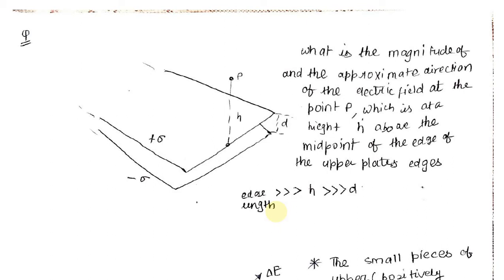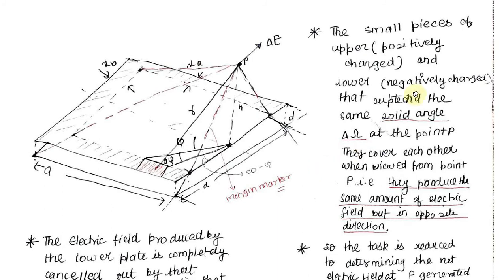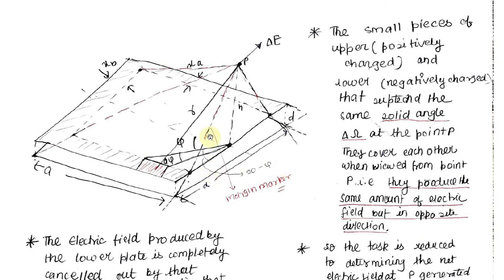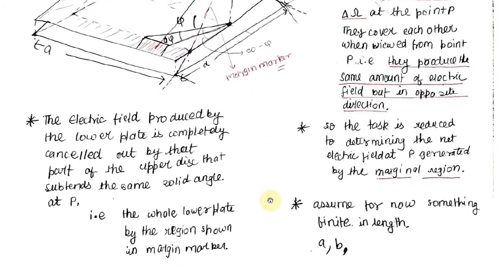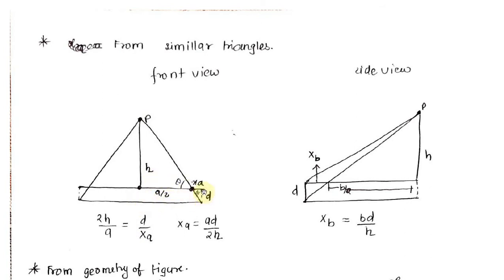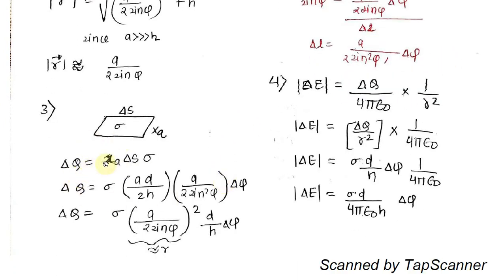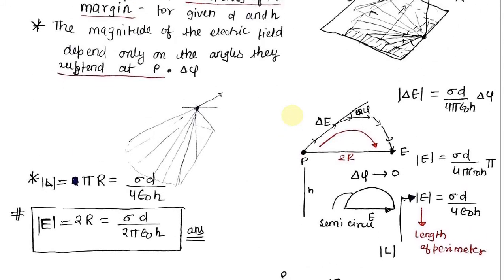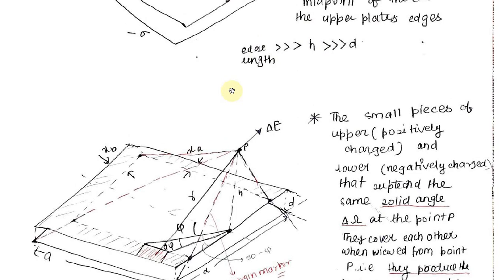ELECTRIC FIELD AT THE EDGE OF A CAPACITOR | JEE ADV | OLYMPIAD